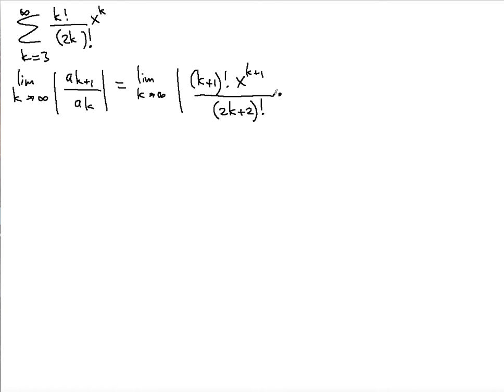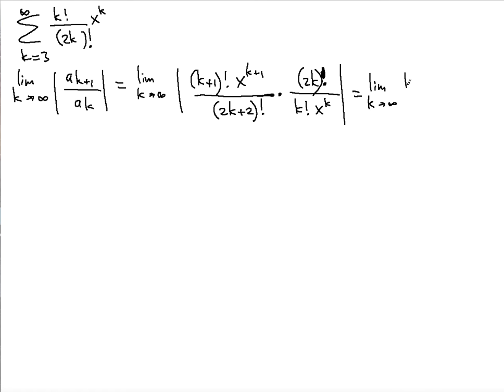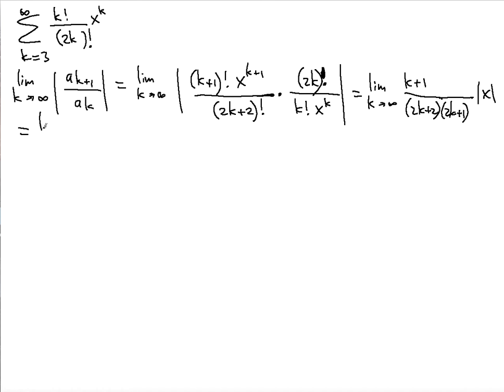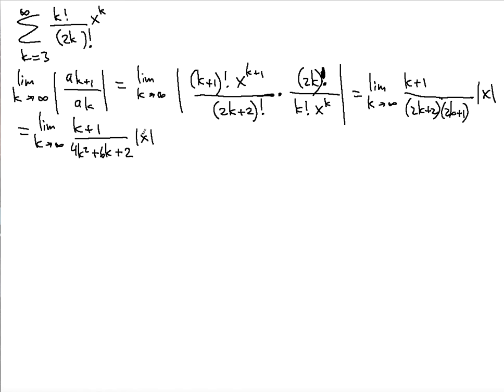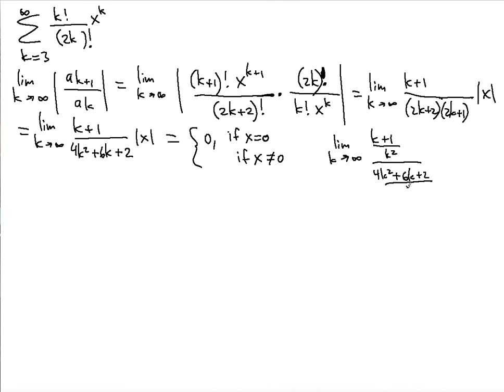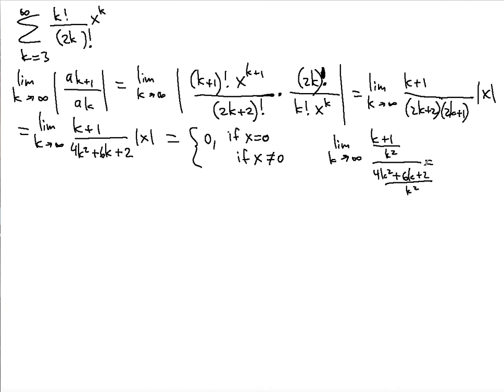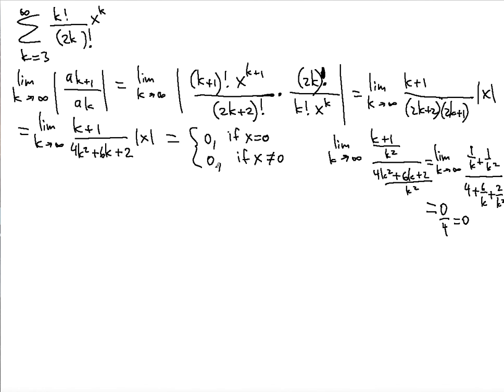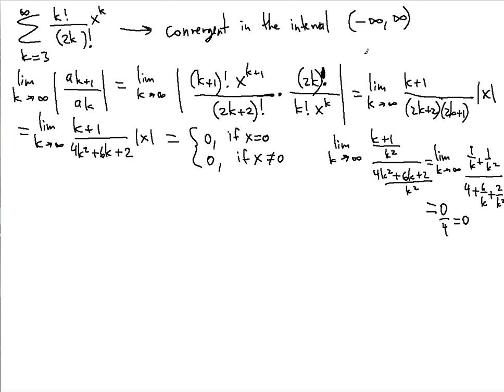💤 POWER Series Radius Interval of Convergence problem #6 ! ! ! ! !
In this video you will learn how to determine the interval and radius of convergence of the power series k!x^k/(2k)!.